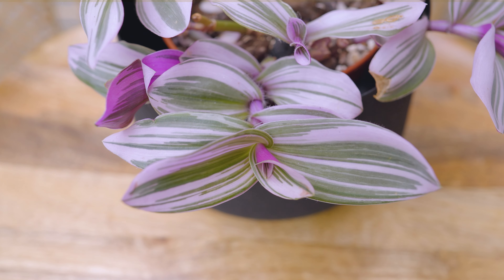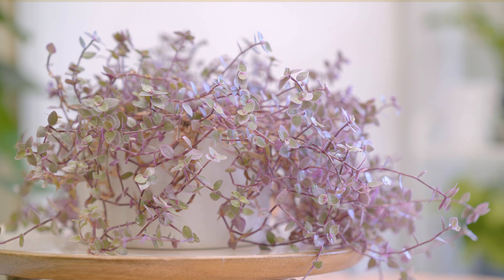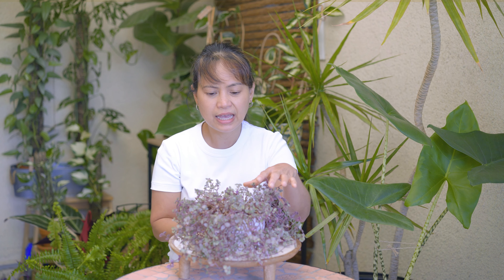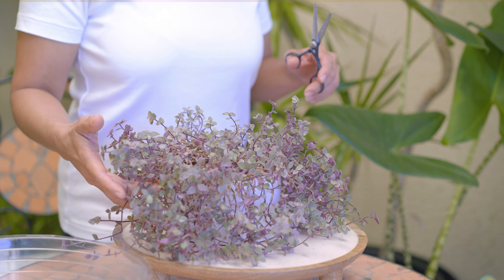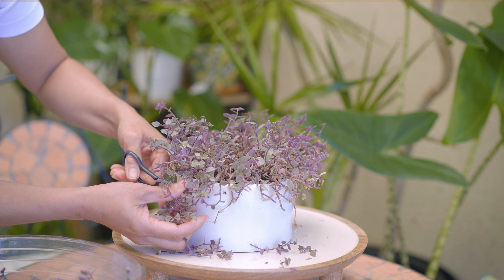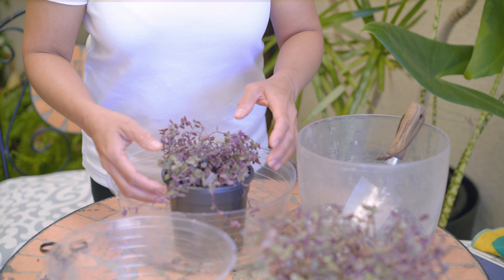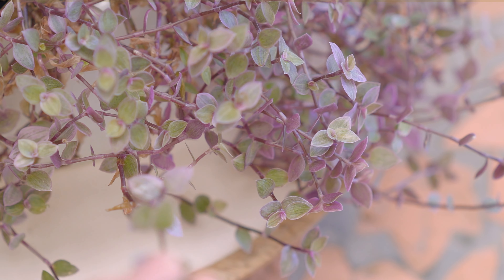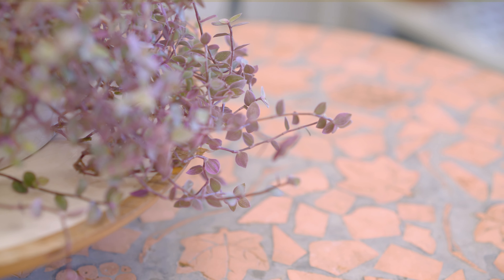Let's prune and propagate Pink Panther or Pink Lady (Callisia Repens)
From one to two pots of Pink Panther.